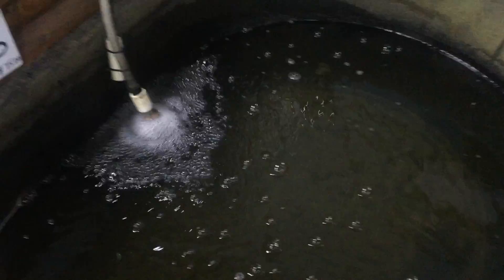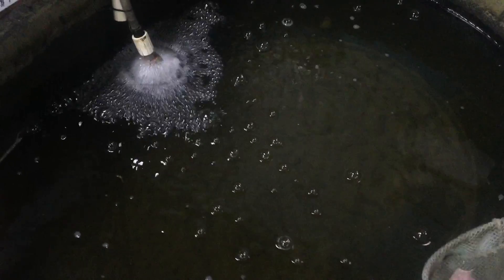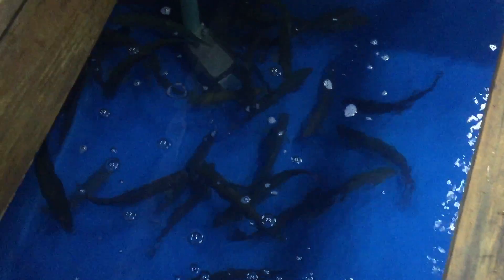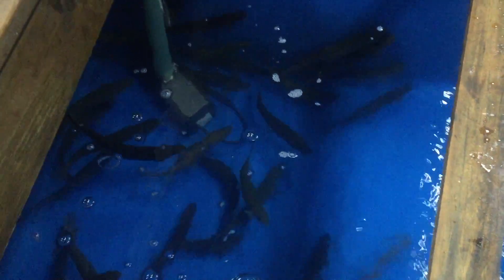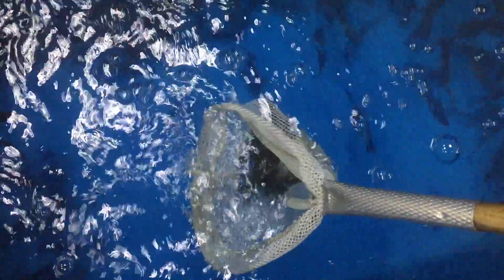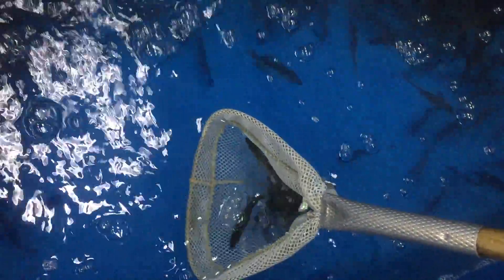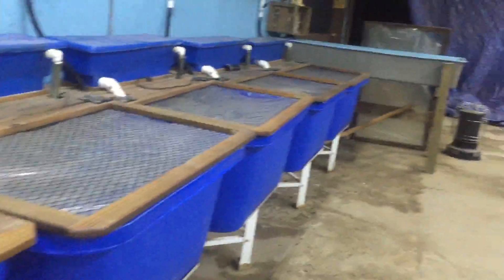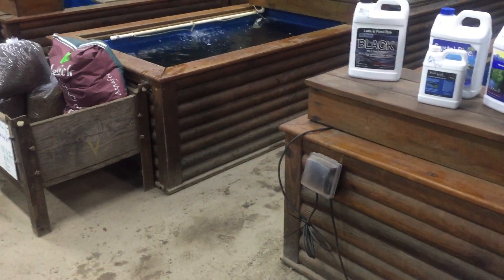Virtual Hatchery Tour Grass Carp, Crappie,Trout and More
Fish availability for the weekend of 5/19/18.  Crappie, Fathead Minnows, Bluegill, Grass Carp, Rainbow trout, Brown trout, Daphnia

Grass Carp For Pond Weed Control
Stocking rates for Triploid Grass Carp are determined by the amount and type of vegetation present in your pond. Typically, 8 to 30 fish per acre are stocked. Grass Carp are also called white amur and may eat up to three times its body weight per day. One year old grass carp are approximately 12 inches in length and adults may weigh 35 pounds or more. Pond owners experiencing excessive vegetation are encouraged to call their local  NYS DEC to obtain a permit and to consult a fisheries biologist for proper stocking number.

Triploid Grass Carp
Would you like to get a price quote on pond/lake stocking fish (including shipping or delivery)? Simply fill-out quantity and preferred size and we'll have a quote to you as soon as possible!